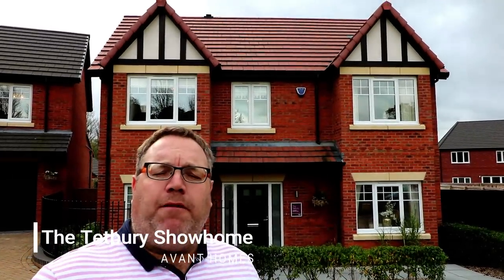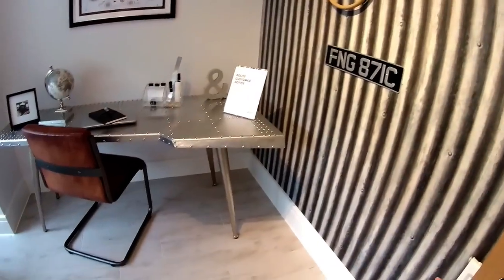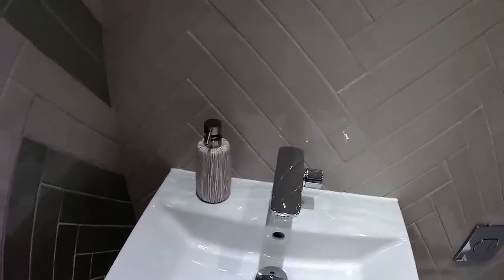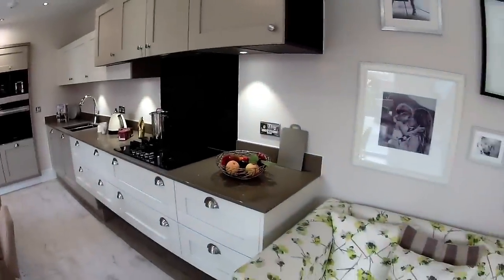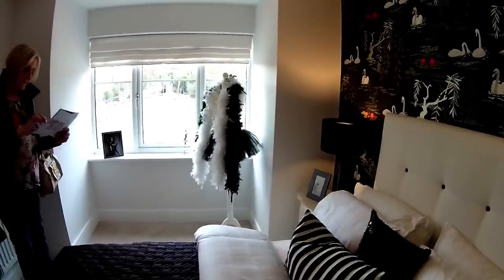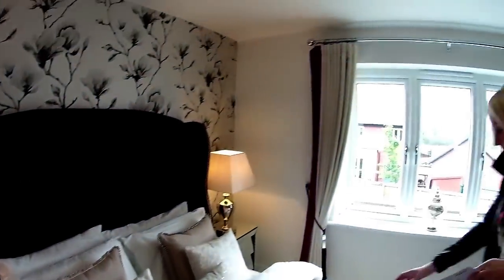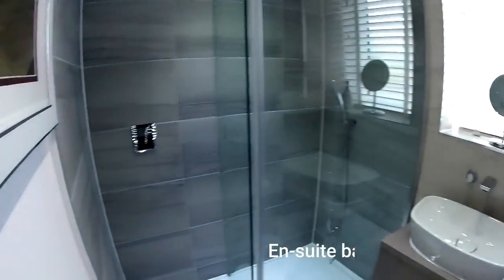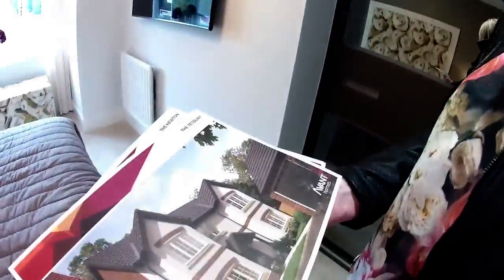Avant Homes - The Tetbury @ Damstead Park, Alfreton, Derbyshire, by Showhomesonline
DEVELOPER:   Avant Homes
HOUSE TYPE: The Tetbury
BEDROOMS: 4
ELEVATION:   Brick
CURRENT PRICE :  4 & 5 BEDROOM HOMES FROM £302,995 TO £459,995
LOCATION: Damstead Park
Alfreton, Derbyshire, DE55 7AN

If you've been looking for something quite extraordinary, then we recommend you view Damstead Park.

This superior selection of 3, 4 & 5 bedroom houses for sale in Alfreton have all been built with the unique Avant specification throughout. Here, you won't just find patio doors, you'll find bi-fold doors that let light flood in. You won't just find a high specification kitchen, you'll find a designer, family focused Italian inspired space with floating units, mood lighting, and integrated appliances. Your bathroom will be a luxurious style statement with hidden storage, state-of-the-art digital shower, and full height tiling.

We've considered every last detail of the homes at Damstead Park, making sure that the highest specification is included in every home, as well as bringing you additional features such as open plan living and additional storage and glazing so your home is practical, spacious and bright.

Alfreton town is a busy urban centre with a number of national chain stores, along with independents and charity shops, there is also a large Tesco nearby. There are also a selection of amenities; doctors, dentists and health centre and sports and leisure facilities too. Alfreton Park is just to the north while Alfreton Tennis Club and Alfreton Golf Club are 2 to 3 minutes away by car.

The area has a convenient and extensive road network and Alfreton's railway station runs services to London St Pancras in the morning and evening peaks, with an hourly service also running to Liverpool and Norwich. The development is 1 minute from the A38 junction and 5 minutes from the M1, making major employment locations such as Derby, Nottingham, Mansfield, Sheffield and Chesterfield easily accessible by car.

INTRODUCING THE TETBURY
The Tetbury, plot 67 is a beautiful, detached four bedroom family home, designed around the way you live. The living room and kitchen area boast not one but two sets of bi-fold doors, letting light flood in no matter what time of day. The designer kitchen comes in a choice of colours and finishes and is complete with fully integrated appliances.

The master bedroom features fitted sliding wardrobes and a luxury en suite. The main bathroom blends form and function with a floating, Italian sanitary wear, chrome towel radiator and full height tiling from Porcelanosa. And all this and more comes all included in the price.

ROOM DIMENSIONS.